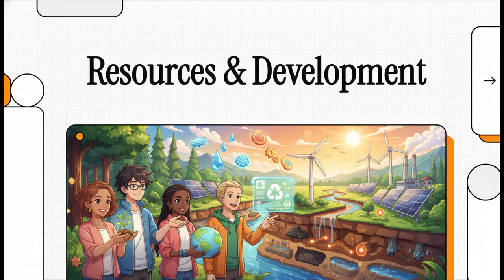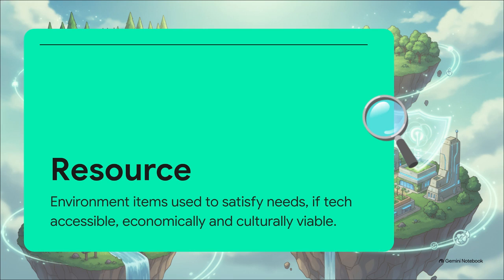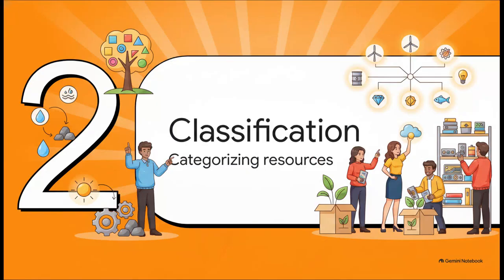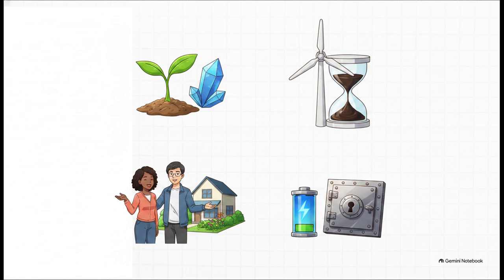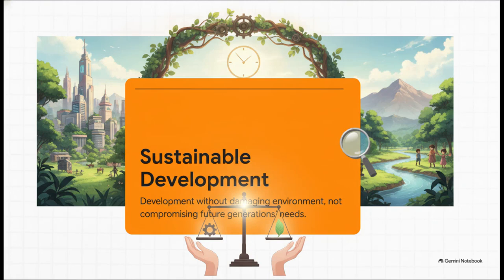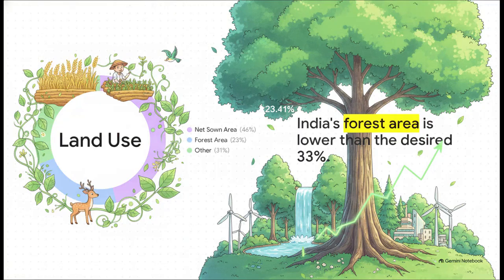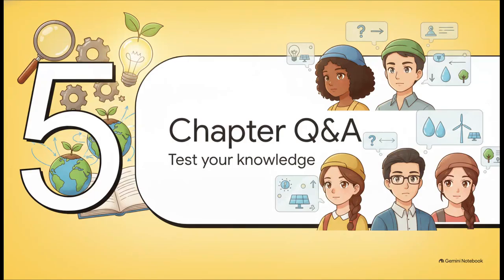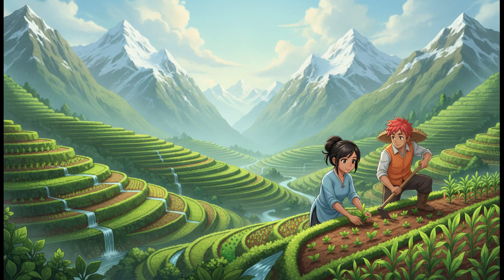Resources and Development Class 10 Geography Chapter 1 Animated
📚 **Class 10 Geography Chapter 1: Resources and Development | Full NCERT Explanation**

Struggling with **Class 10 Social Science**? In this ultra-engaging, fully animated 2D lesson, we break down the entire **NCERT Geography Chapter 1 – Resources and Development** in a simple, easy-to-understand way. 🎯

From the basic meaning of **resources** to the classification of **Indian soils, land degradation, resource planning, and conservation**, this lesson covers the important concepts, definitions, examples, and textbook points you need for your **Class 10 Board Exams**. 🌟

👇 **CONCEPTS COVERED IN THIS VIDEO** 👇

🌍 **Resources & Development**

* Meaning and definition of a resource
* Interaction between humans, nature, technology, and institutions
* Why resources are not simply free gifts of nature

* **Origin:** Biotic and Abiotic
* **Exhaustibility:** Renewable and Non-renewable
* **Ownership:** Individual, Community, National, and International
* **Status of Development:** Potential, Developed, Stock, and Reserves

⚠️ **Problems of Indiscriminate Resource Use**

* Resource depletion
* Unequal distribution of resources
* Haves and have-nots
* Global warming
* Ozone layer depletion
* Environmental pollution
* Land degradation

♻️ **Sustainable Development**

* Meaning of sustainable economic development
* Development without harming the environment
* Protecting resources for future generations
* Earth Summit 1992 in Rio de Janeiro
* Global Climatic Change and Biological Diversity
* Agenda 21
* UN Conference on Environment and Development (UNCED)

🇮🇳 **Resource Planning in India**

* Importance of balanced resource planning
* Regional diversity of resources in India
* Mineral resources of Jharkhand, Chhattisgarh, and Madhya Pradesh
* Water resources of Arunachal Pradesh
* Solar and wind energy potential of Rajasthan
* Resources and limitations of Ladakh
* Three major steps of resource planning in India

🌱 **Conservation of Resources**

* Importance of resource conservation
* Gandhiji's views on need versus greed
* Club of Rome
* *Small is Beautiful* by E. F. Schumacher
* Brundtland Commission
* *Our Common Future*

🏔️ **Land Resources in India**

* Importance of land as a finite resource
* Plains – 43%
* Mountains – 30%
* Plateaus – 27%
* Importance of different relief features

🌾 **Land Utilisation & Land Use Pattern**

* Forests
* Barren and wasteland
* Permanent pastures
* Fallow land
* Net sown area
* Gross cropped area
* India's geographical area and land-use data

🏭 **Land Degradation & Conservation**

* Deforestation and mining
* Overgrazing
* Over-irrigation
* Salinity and alkalinity
* Mineral-processing dust
* Industrial effluents
* Afforestation
* Shelter belts
* Stabilisation of sand dunes
* Treatment of industrial waste and effluents

🌱 **Soil as a Resource**

* Formation of soil
* Soil profile
* Topsoil
* Subsoil
* Weathered parent rock
* Unweathered parent bedrock

🗺️ **Major Soil Types of India**

**Alluvial Soil**

* Indus, Ganga, and Brahmaputra river systems
* Bangar and Khadar
* Distribution and fertility

**Black Soil / Regur Soil**

* Ideal for cotton cultivation
* Deccan Trap region
* High moisture-retaining capacity
* Important mineral composition

**Red & Yellow Soil**

* Formation on crystalline igneous rocks
* Role of iron in its colour

**Laterite Soil**

* Intense leaching
* Tropical conditions
* Tea, coffee, and cashew cultivation

**Arid Soil**

* Sandy and saline nature
* Low humus content
* Kankar layers

**Forest Soil**

* Distribution in mountainous regions
* Silty and loamy valley soils
* Coarse-grained soils on upper slopes

🌊 **Soil Erosion & Conservation**

* Meaning and causes of soil erosion
* Gully erosion
* Badlands and ravines
* Chambal Basin
* Sheet erosion
* Important soil-conservation techniques

🎯 **Perfect for:**

* NCERT Geography Revision
* Social Science Board Exam Preparation

📖 **Chapter:** Resources and Development
📚 **Subject:** Geography / Social Science
🎓 **Class:** 10
📘 **Based on:** NCERT / CBSE Curriculum